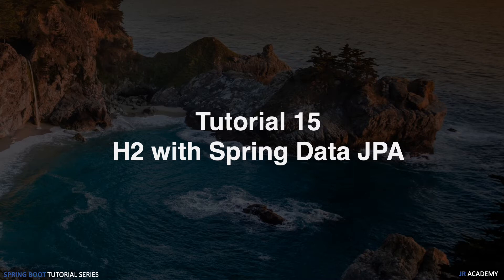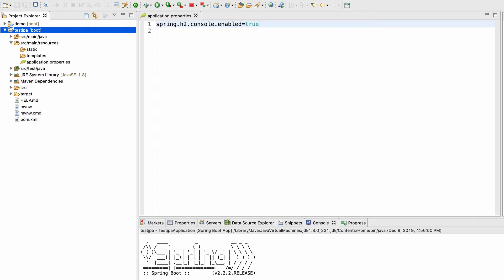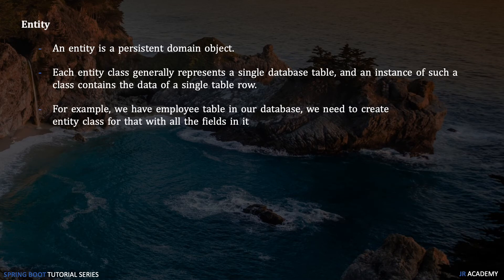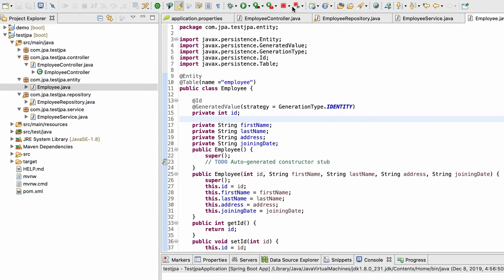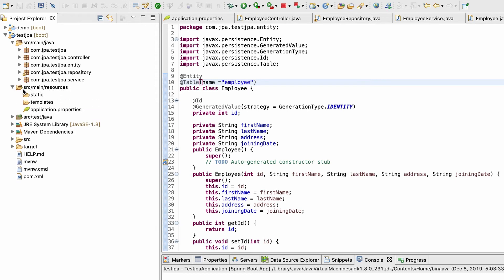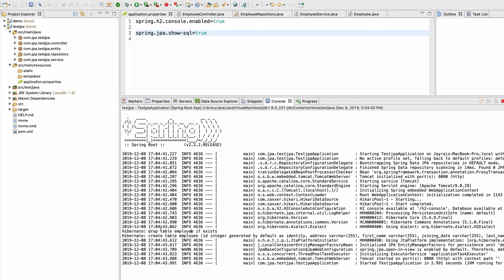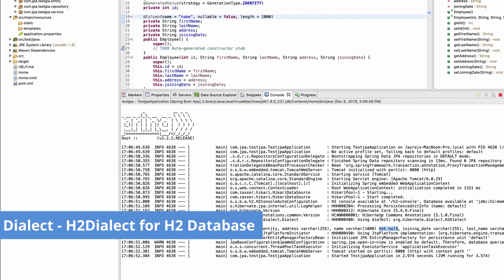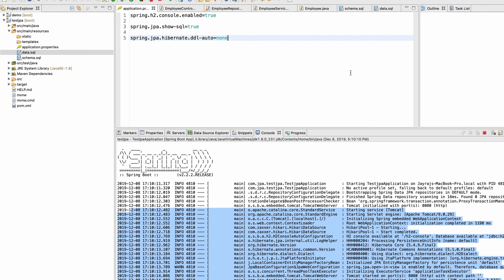Spring Boot | Tutorial 15 : Spring Data JPA and H2 Database Part 1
Learn Spring Boot from Scratch from Us.
Best Way to learn something is to create, create project at the end and learn with us.

This is part 1 of H2 Database with Spring Data JPA
In this, tutorial we understand basic working of Spring JPA, Hibernate and Auto Generation of queries, and we have seen how to initialize database with schema and data file

Additionally we have seen some topics such as
What is Dialect ?
What Is Entity ?